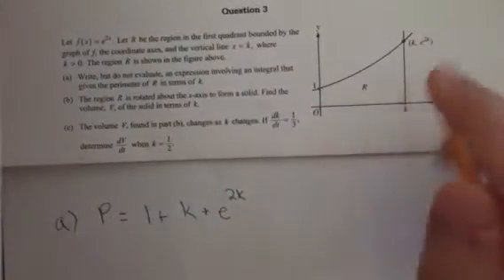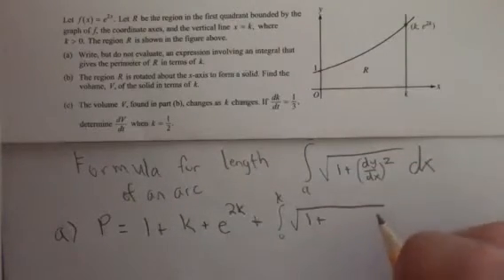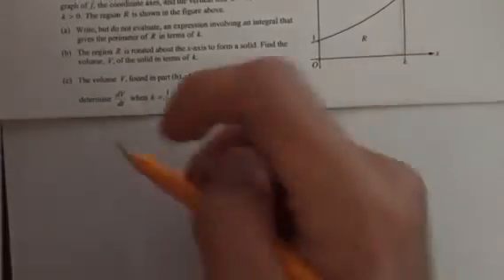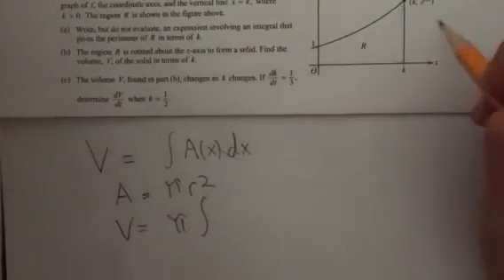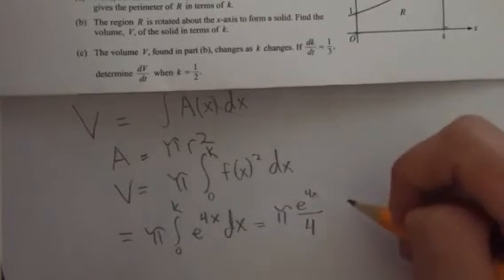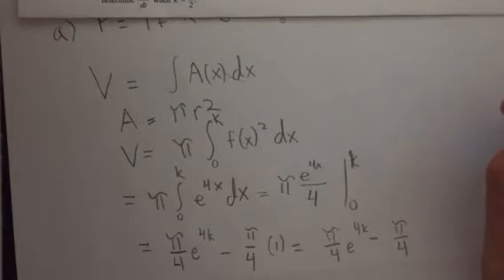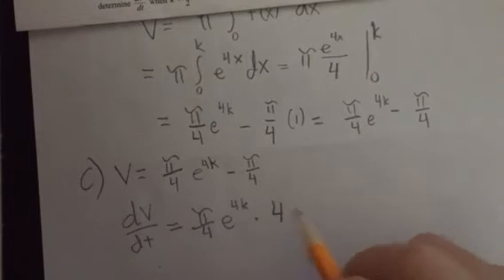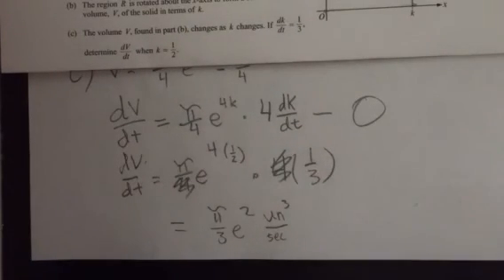AP Calculus BC 2011 FRQ #3